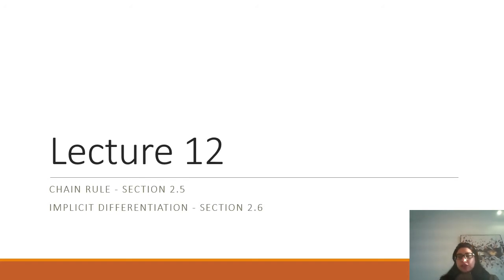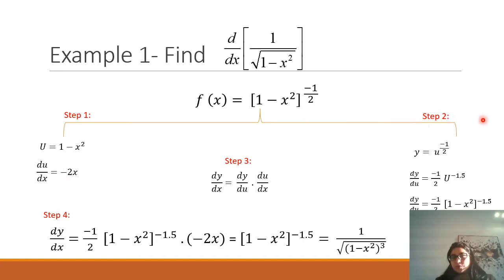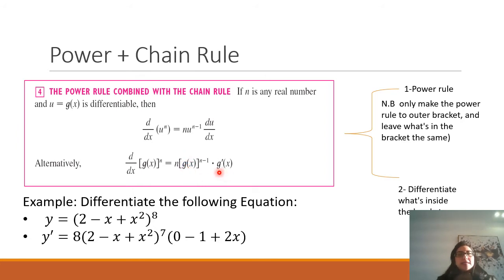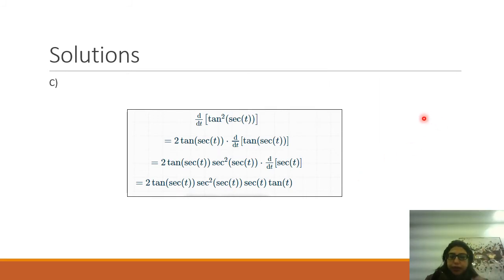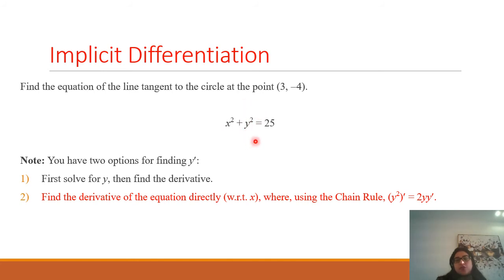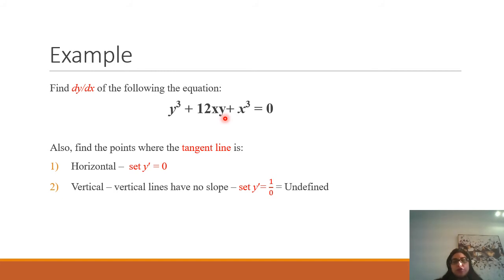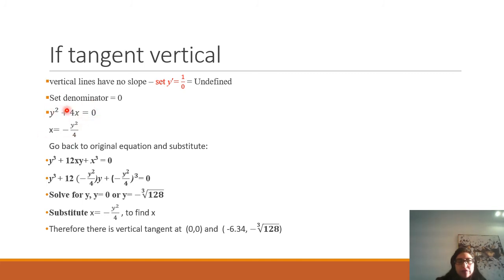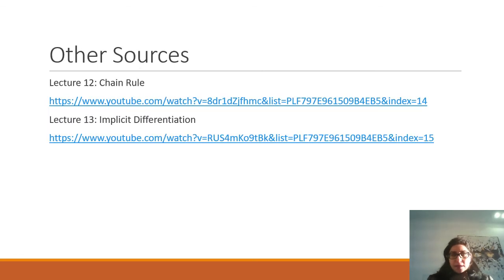Lecture 12 chain rule+ Implicit diff.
This is lecture 12 which will be discussing two topics; the chain rule, and the implicit differentiation.